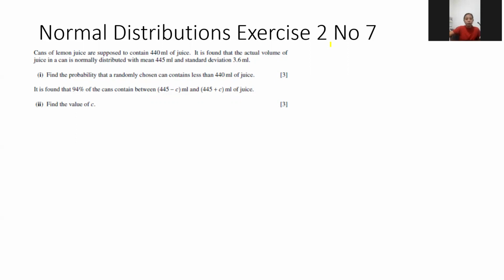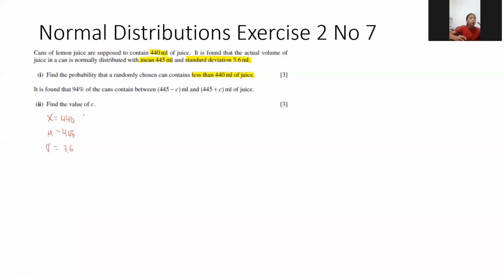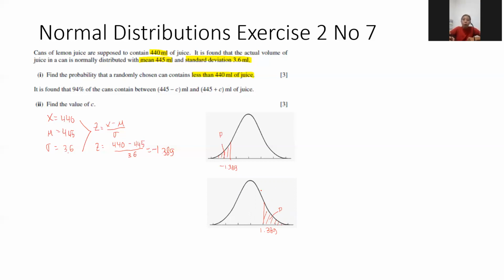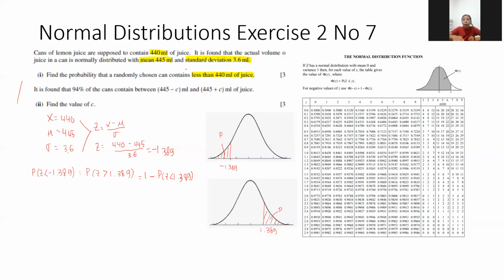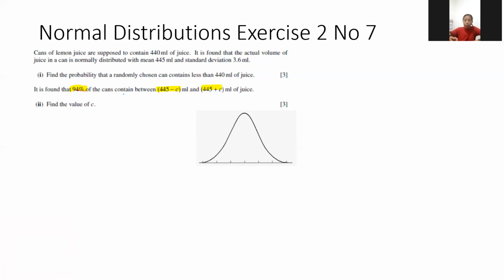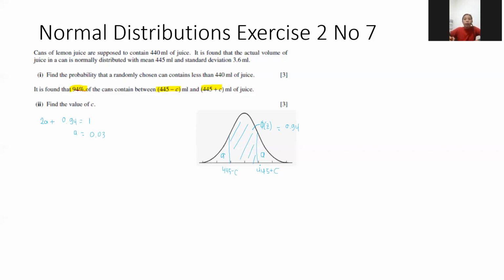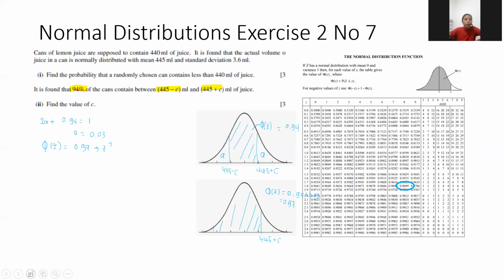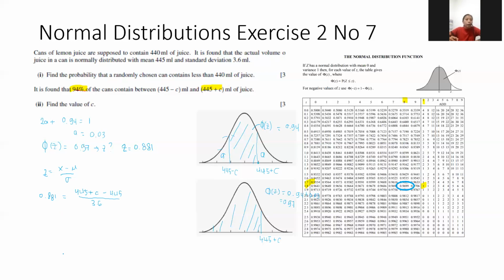9709 Statistics Normal Distributions Past Paper Working Solution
SMAK 1 BPK Penabur - Statistics AS Level working solution about Normal Distribution using normal distribution table.